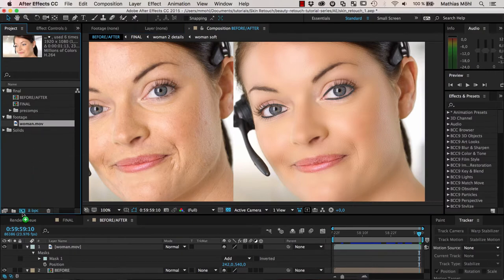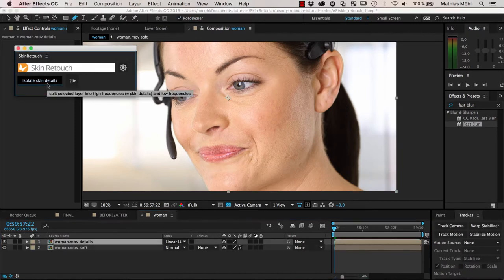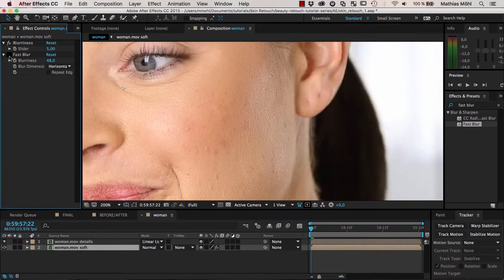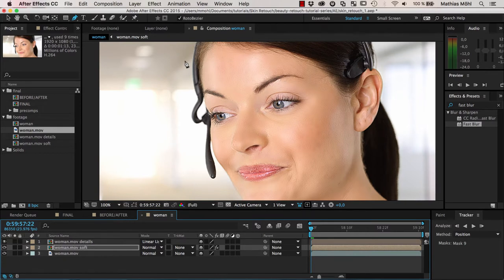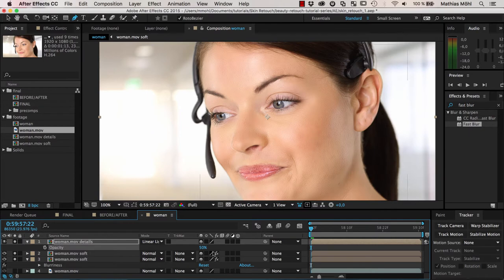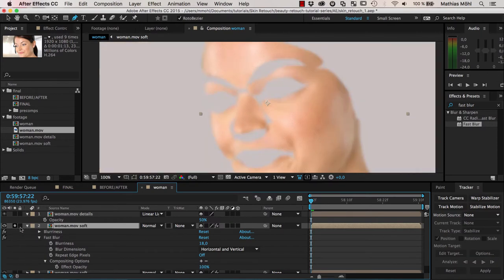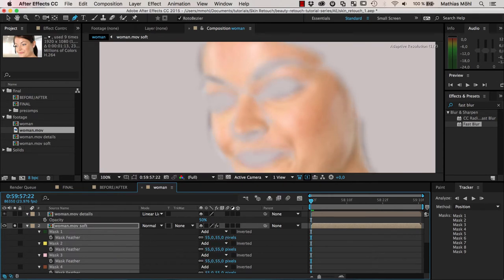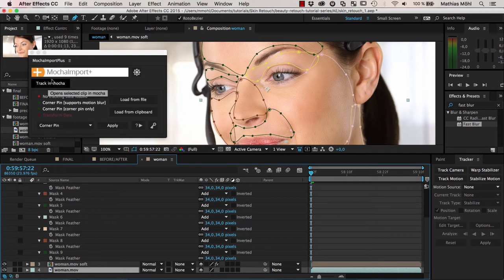Beauty Retouch in AE Tutorial Part 1: Detail-preserving Skin Smoothing with Free Plugin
-- CHAPTERS --
0:41 why blurring the skin is not good enough
1:56 frequency separation (how to preserve skin details)
13:13 tracking masks with mocha

In this tutorial series for After Effects we use the free plugin Skin Retouch to do professional beauty work in After Effects.

In the first part, we learn how to smooth the skin without destroying the fine details of the skin texture. Most simple skin smoothing approaches have the issue that they eliminate those skin details which results in a fake, plastic-like look. The Skin Retouch plugin offers a quick end easy solution to preserve those details which gives you much better results.